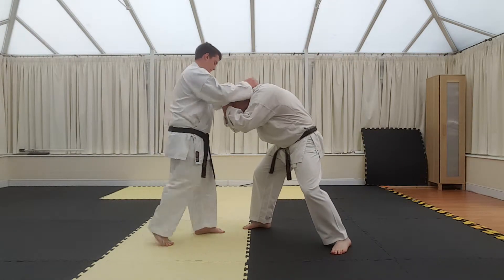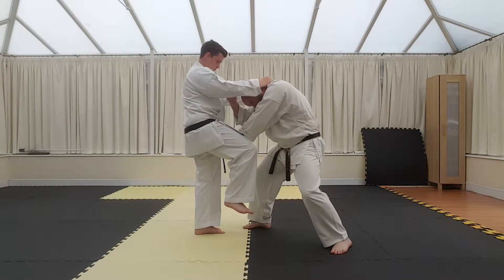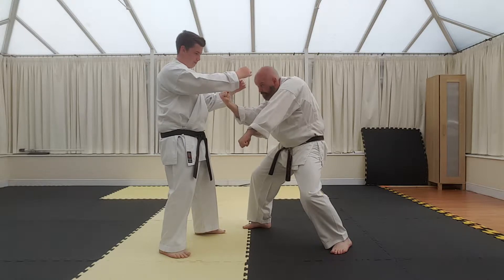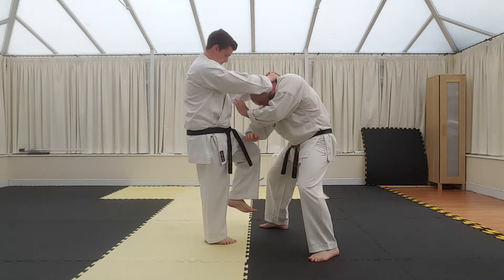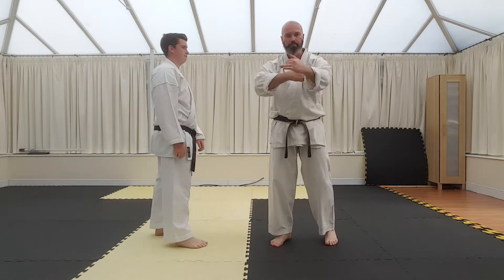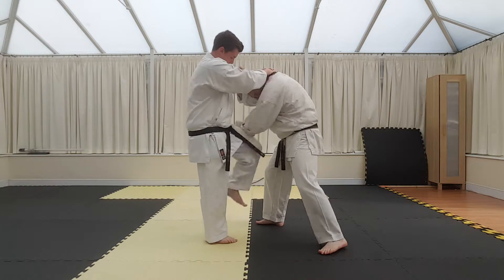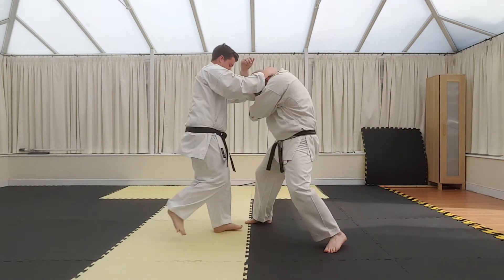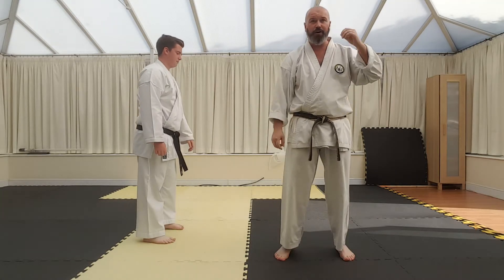Chuge Uke bunkai(6)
Some ways of using this block.